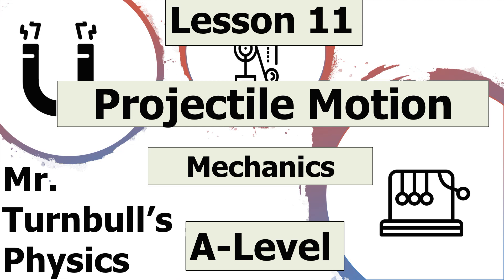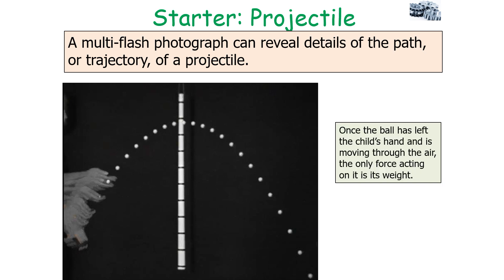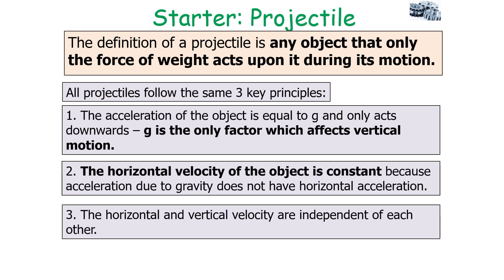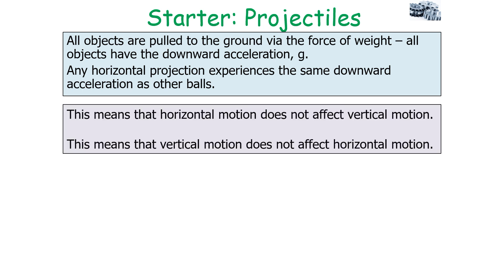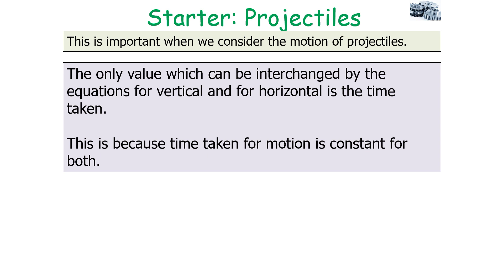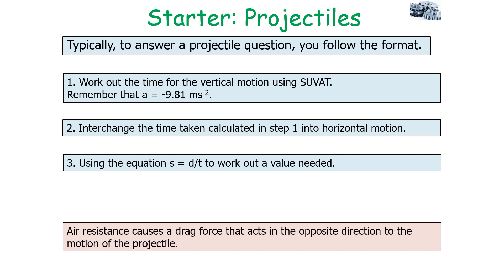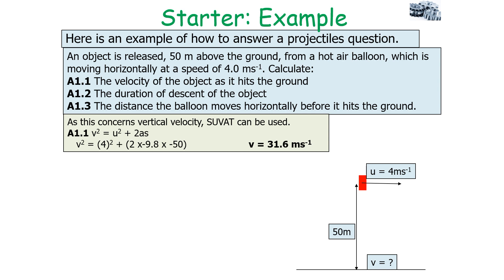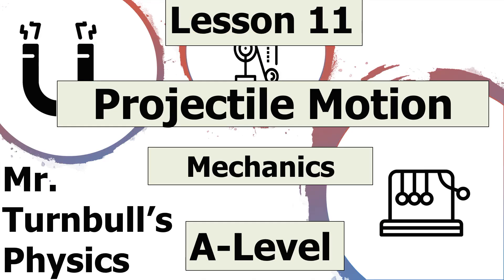Projectile Motion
This is a video looking at projectile motion.